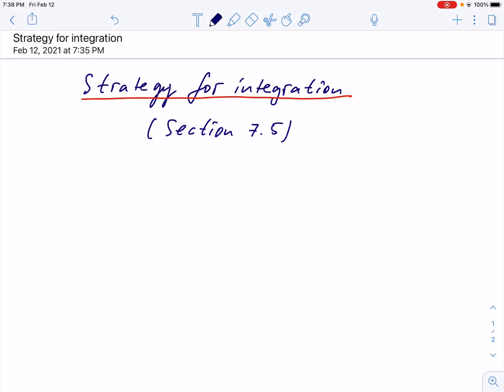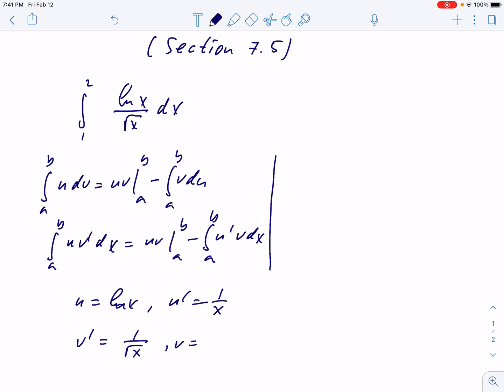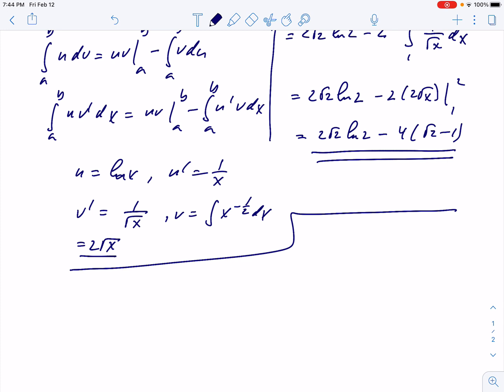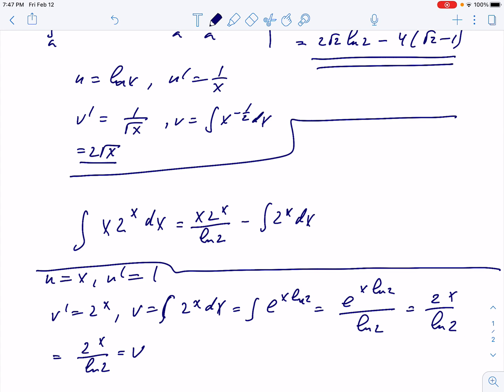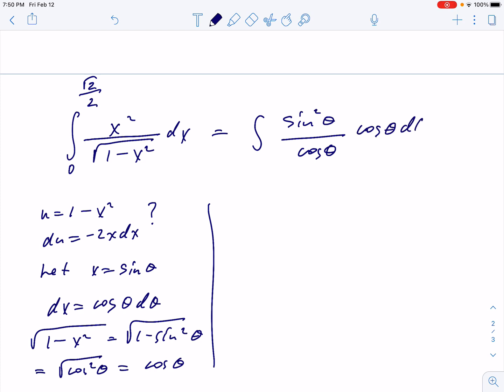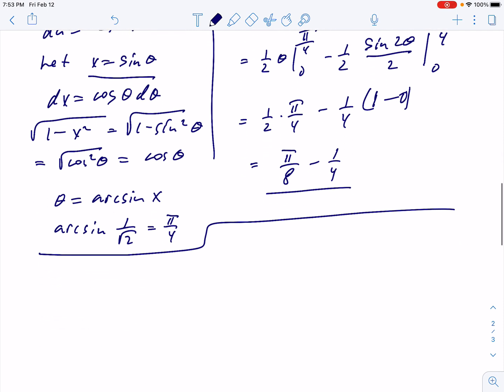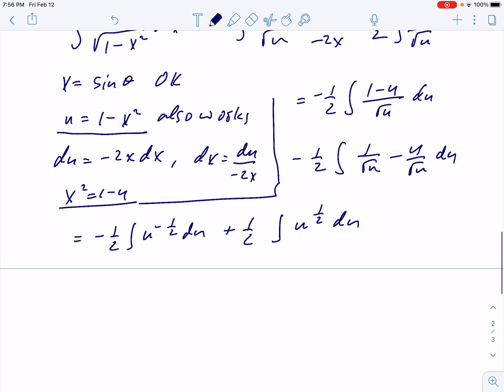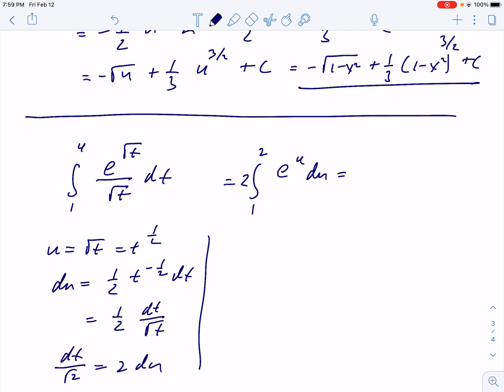Strategy for integration